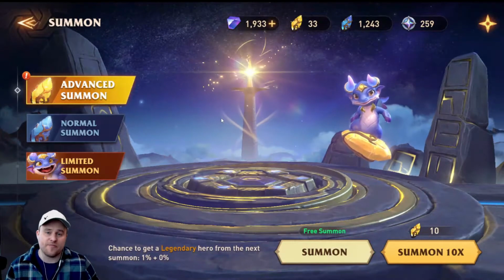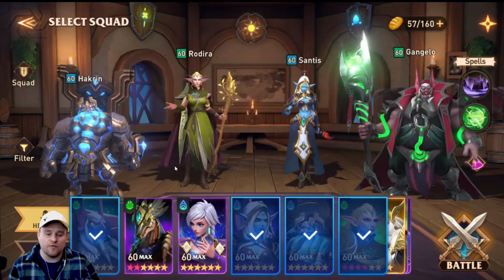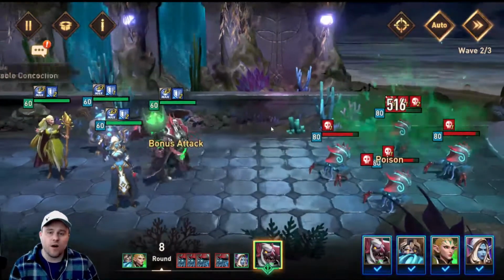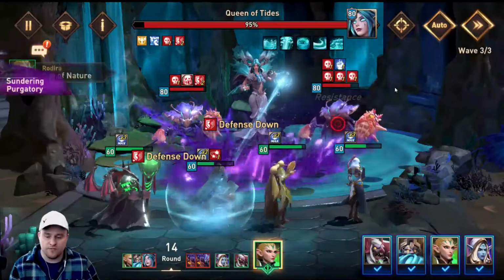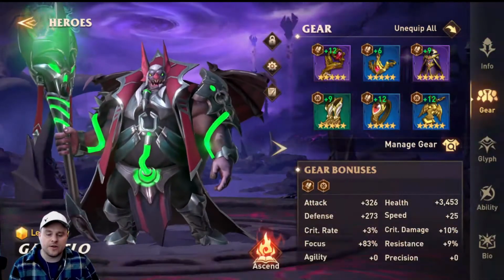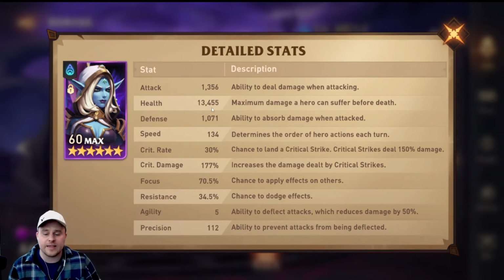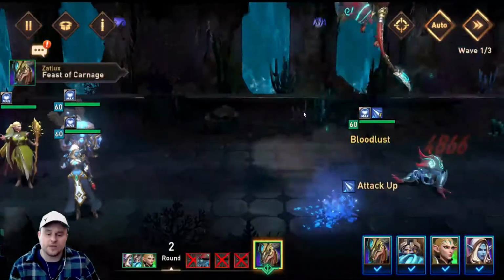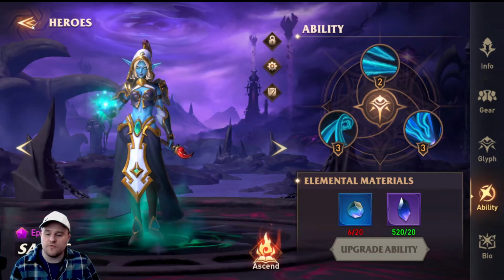Queen of Tides 12 | Awaken Chaos Era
Add me in game BearCozy
-Bear
00:00 Hello and Welcome
00:25 Daily Summons
01:29 QoT 12
02:20 Team Stats
02:57 Why This Team
04:16 Straight to 6 Star Gear
06:32 Run Complete
08:15 Reasons to my Madness
10:10 It's on Purpose!
13:40 Santis Needs More Work